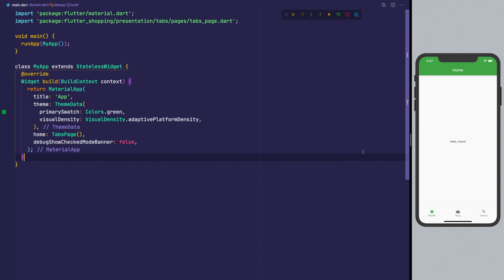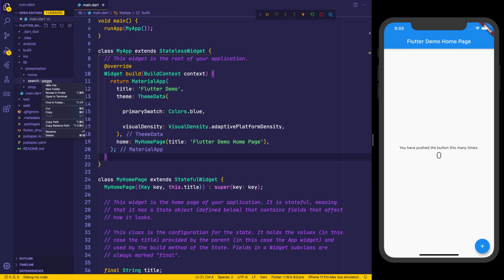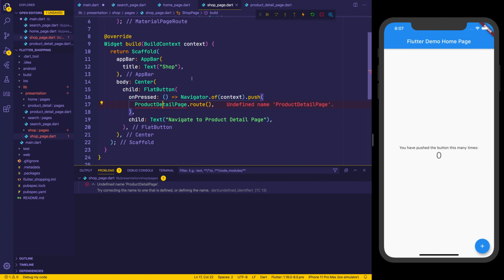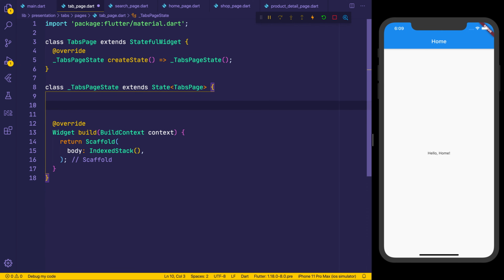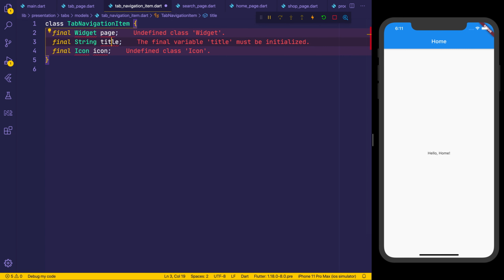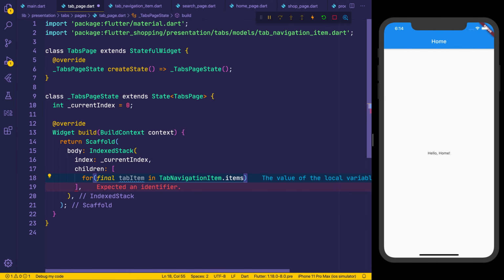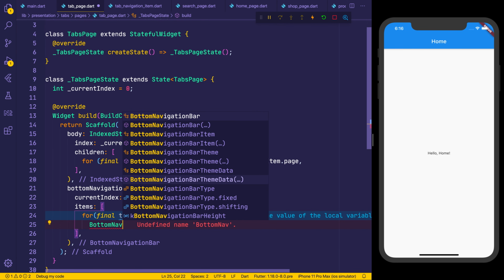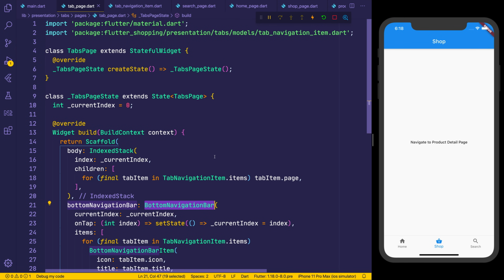How to Create a BottomNavigationBar with Flutter